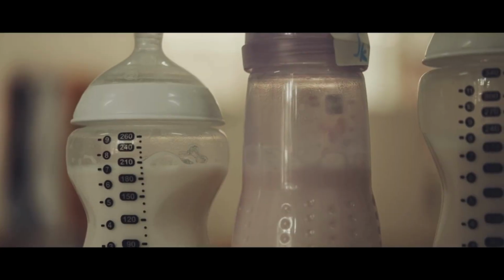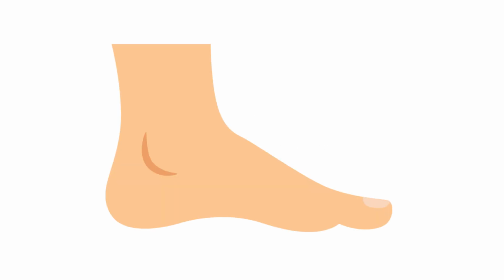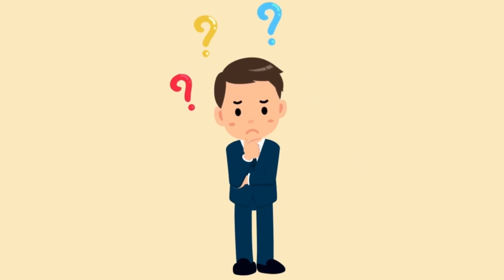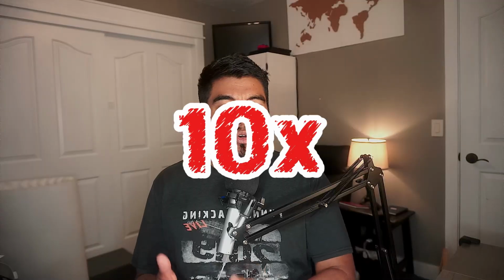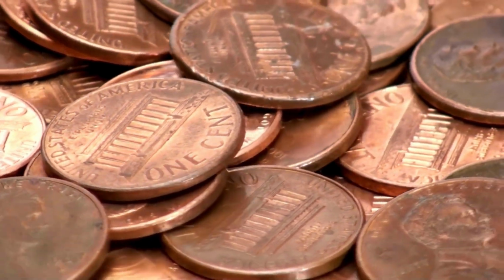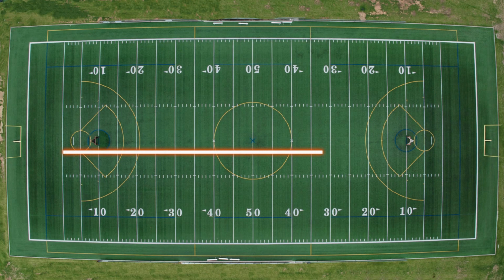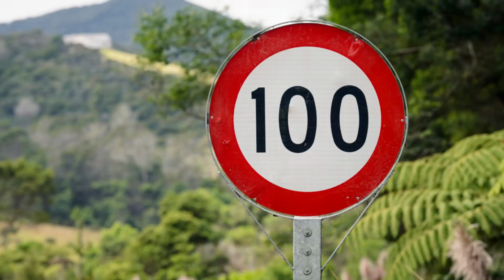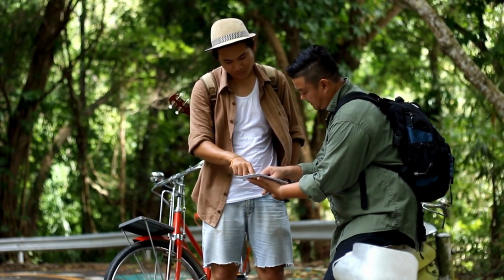The Metric System Doesn’t Have to Be Confusing: Distance (Part 2)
Welcome to Part 2 of my series on understanding the metric and imperial systems. Today, we are tackling Distance and Length.
For a lot of people, the second they hear the word "Kilometer," their brain completely shuts off. But ignoring it just limits your real-world skills—especially if you ever want to travel or understand global standards.
In this video, I’m breaking down the difference between the chaotic numbers of the Imperial system and the clean, power-of-10 logic of the Metric system. Best of all, I am giving you my exact mental math shortcuts to convert miles to kilometers (and vice versa) on the fly without ever needing to pull out a calculator.